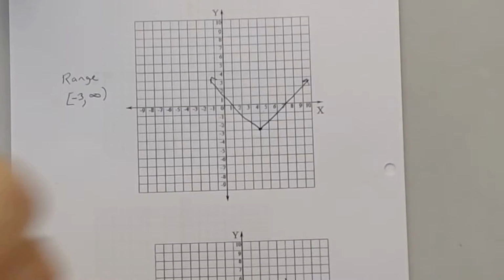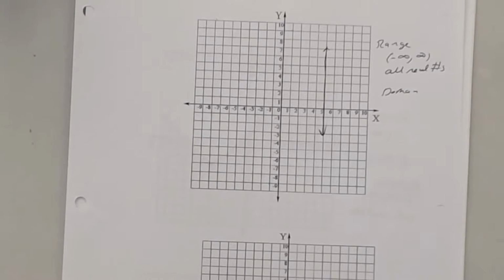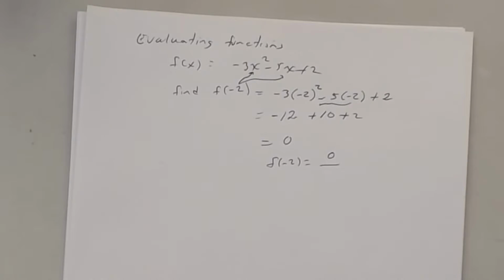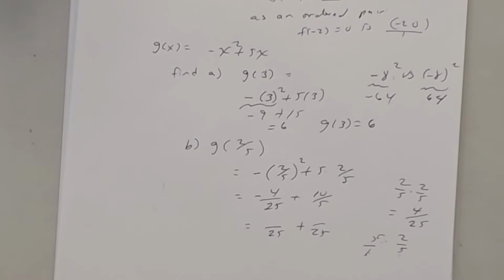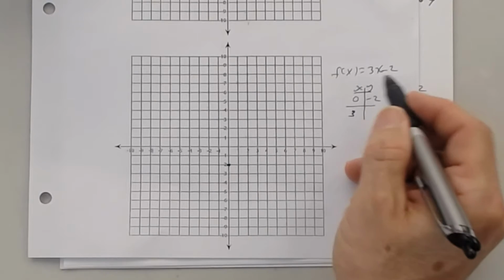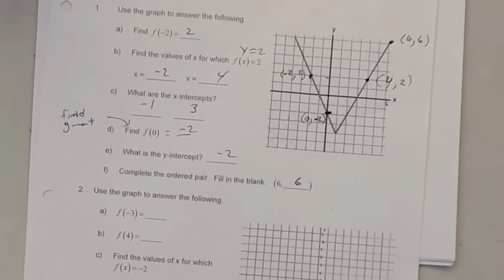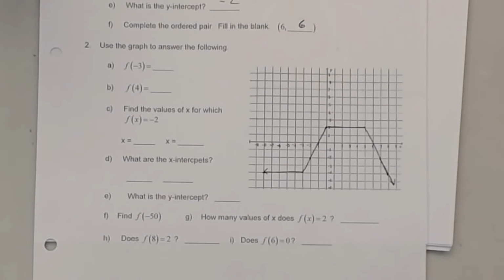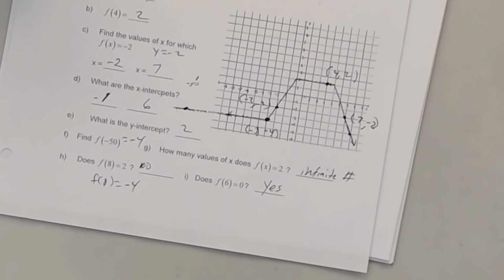Functions: Analying Graphs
This lesson reviews how to find the domain and range of a function given the graph.  There is also a discussion on evaluating functions.  The last part of the lesson discusses how to use the graph of a function to analyze the function.  This lesson is from the 7:30 class day 6.